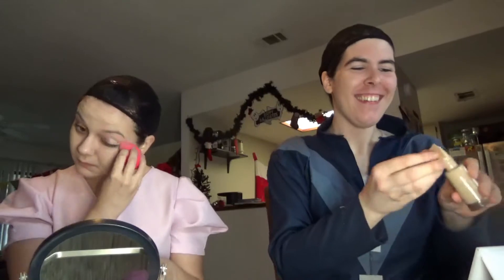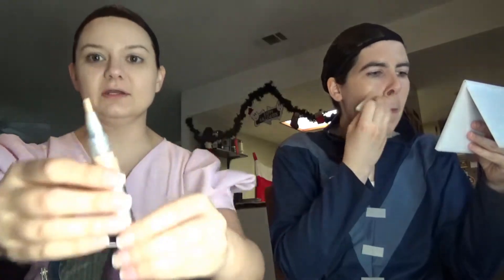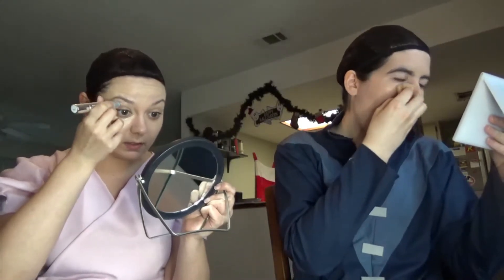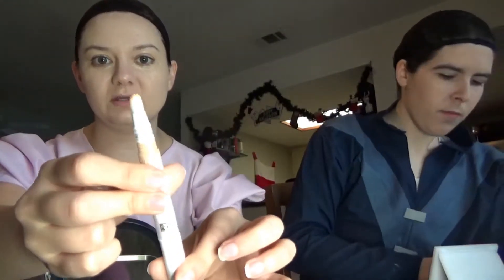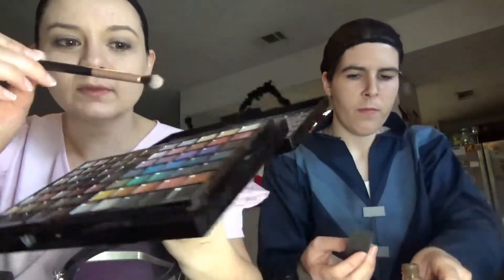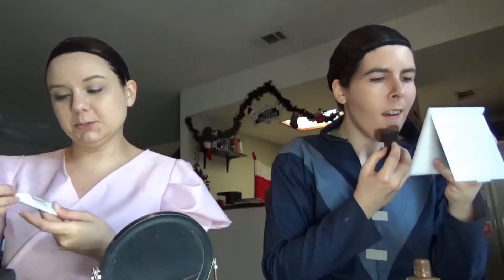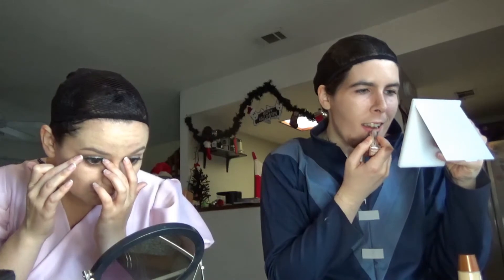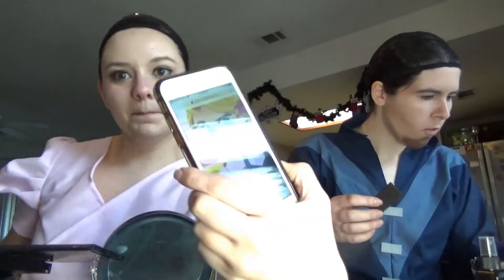Get Ready With Me - Cosplay Makeup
We show you our makeup routines for our Tangled Rapunzel and Eugene cosplays!